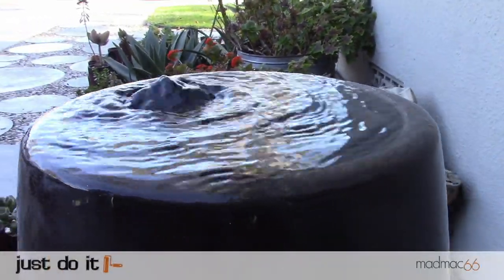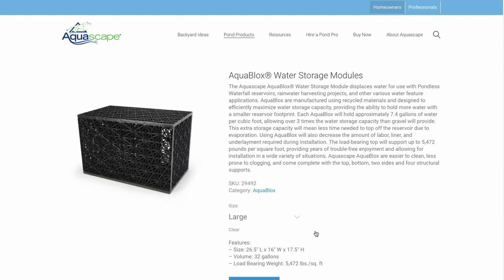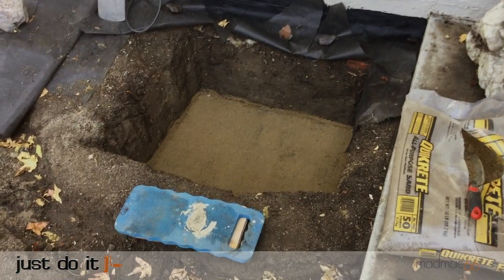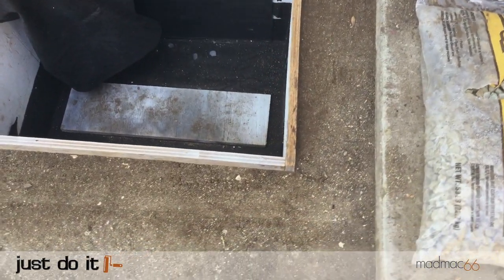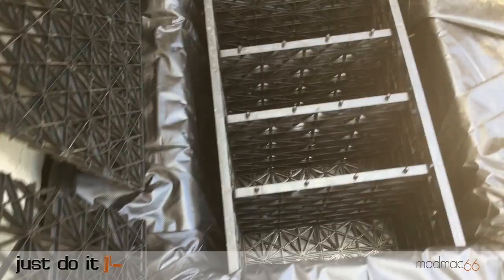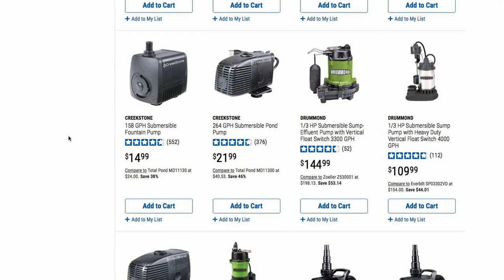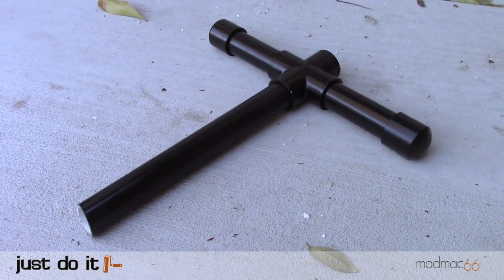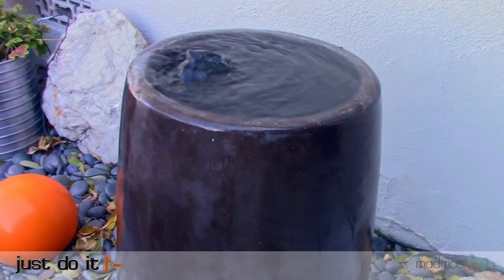Just Do It - Everyday DIY - Vanishing Fountain How To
In this video I’m going to show you how I created this really cool vanishing fountain. Water features are always a great addition to your landscaping; and a vanishing fountain like this is stylish, compact and ultimately really pleasing to listen to.